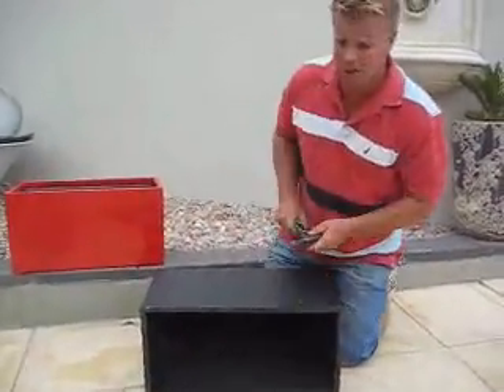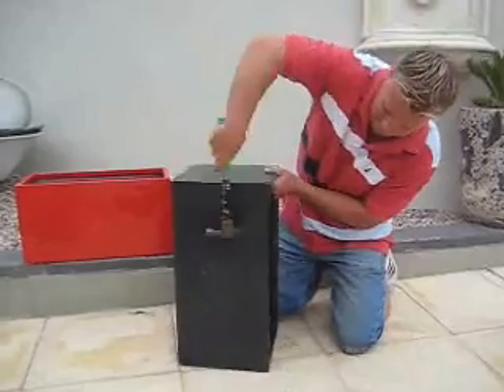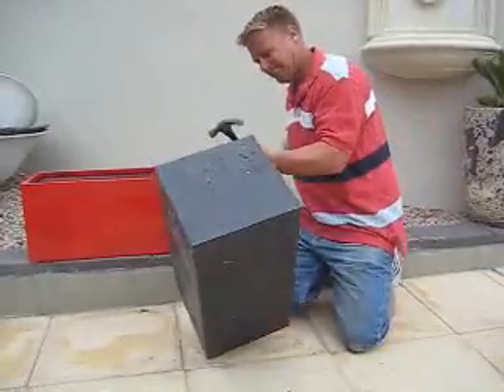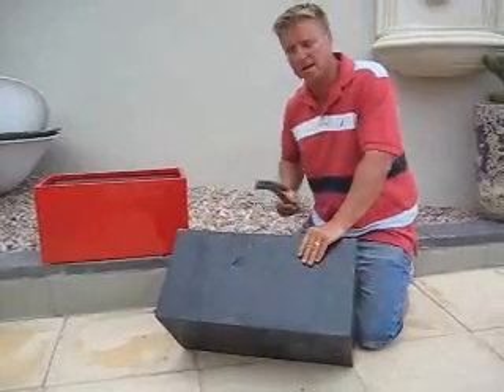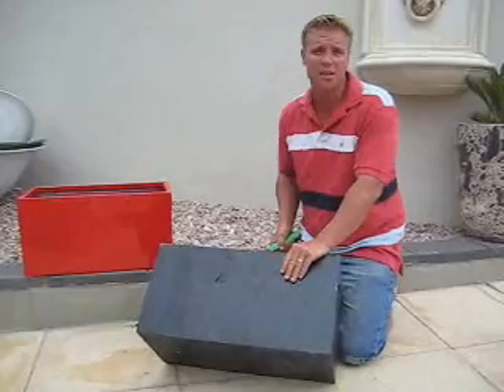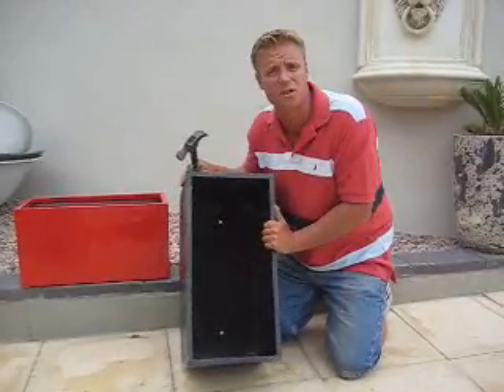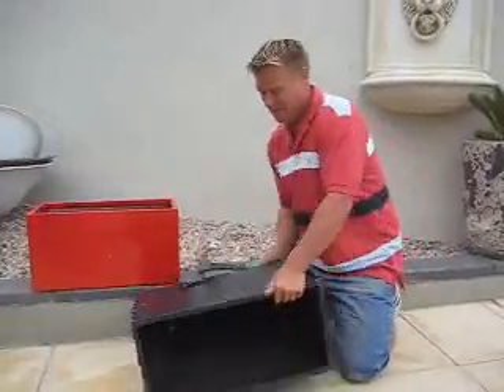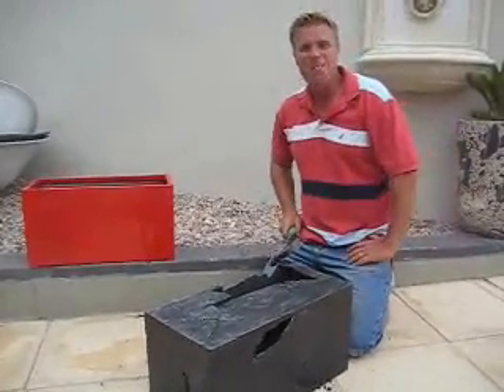Smash test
Most lightweight planters appearing on the market in recent times are made of a fibreclay material which is notorious for cracking - our new range of lightweight Terrazzo is actually fibreglass with a cement and stone mix